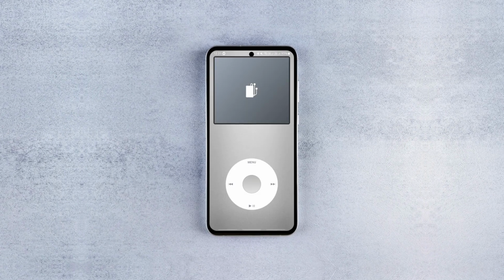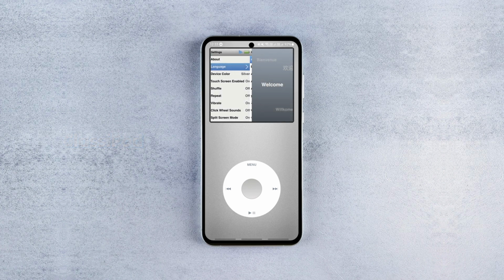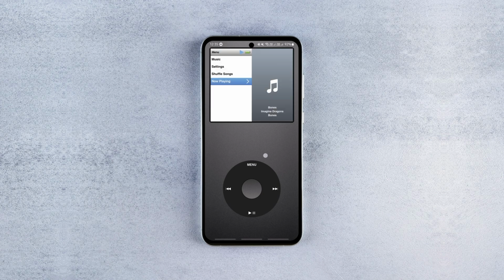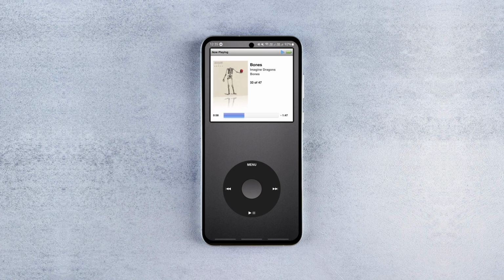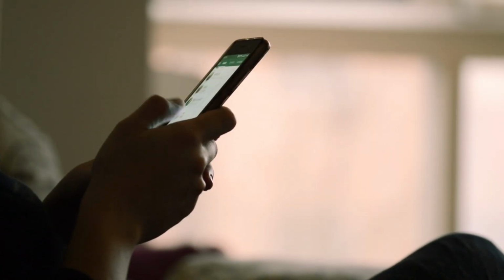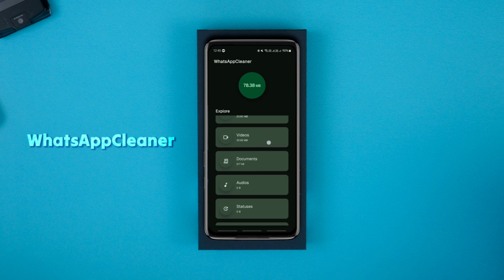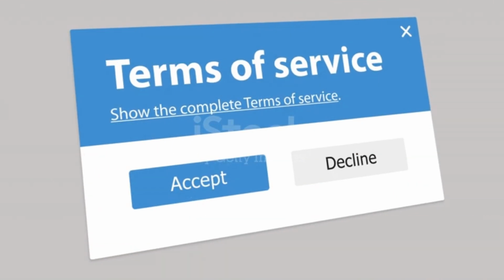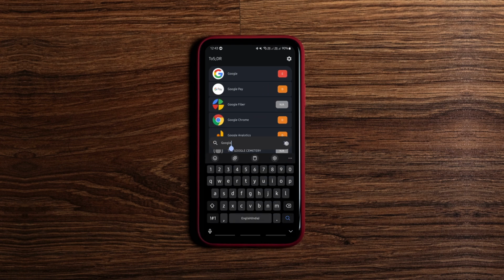Best Android Apps Not Available on the Play Store 2025!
Searching for new open-source Android apps that are not available on the Play Store in 2025? | Looking for the best open-source apps for Android of 2025? I've got you covered. In this video, I'll introduce you to 5 new open-source Android apps that are not available on the Play Store. The apps cover categories such as Productivity, Entertainment, Android utilities, and more. These apps are thoroughly used and handpicked based on their usage and functionality. So, watch the video and try these hidden Android apps from F-Droid and let me know which app is your favorite.

0:00 Relive the iconic Ipod classic on your Android!
0:41 Enable Flight mode per app basis!
1:04 Backup all your installed apps list with a click!
1:37 Conveniently clear WhatsApp clutter!
2:07 Understand Terms and conditions of popular services better!